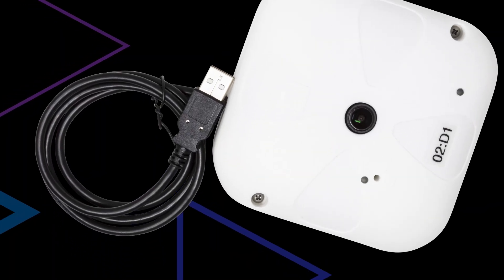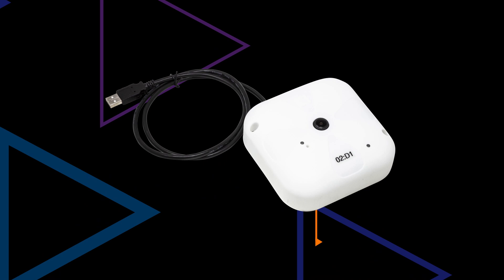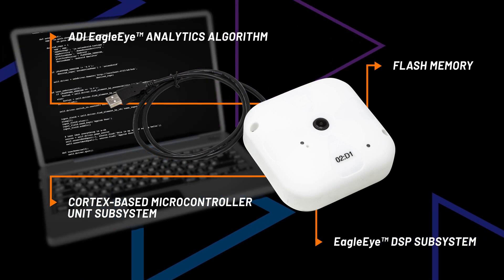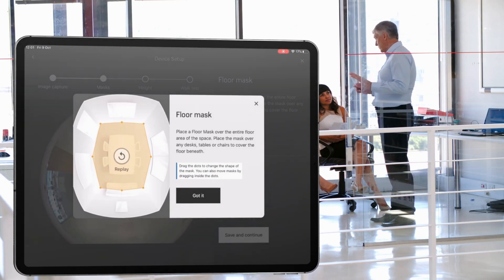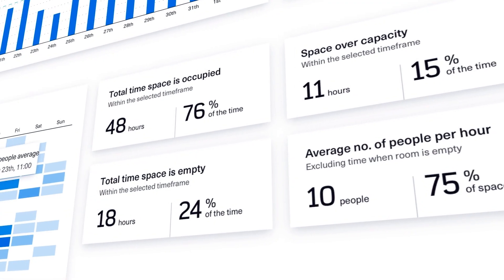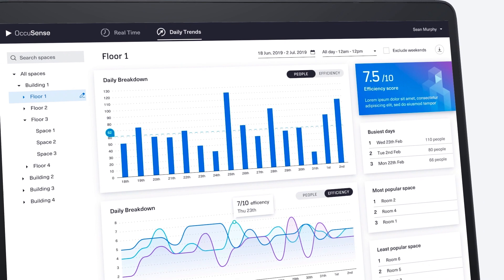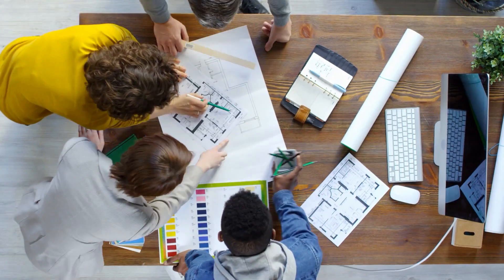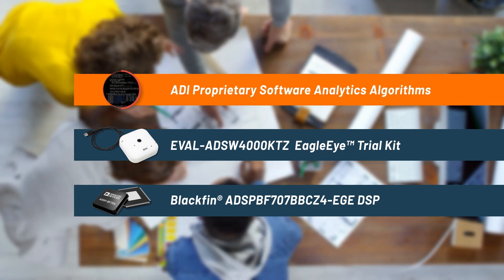ADSW4000 - ADI EagleEye™ PeopleCount Algorithm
Analog Devices ADI EagleEye™ technology enables a complete end-to-end, edge-based hardware and software technology solution for occupancy monitoring in buildings. This data can provide the insight needed to improve asset and people management, social distancing, security, employee engagement, space utilization, labor productivity, and energy efficiency.